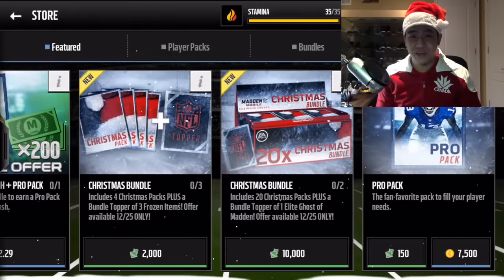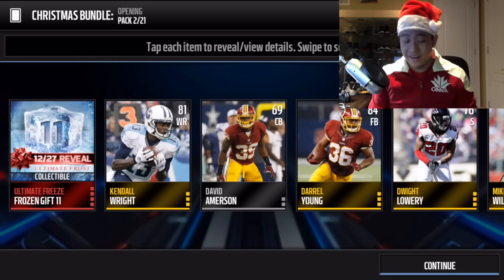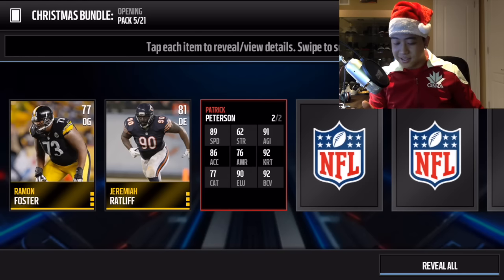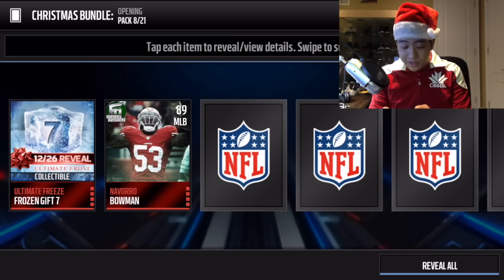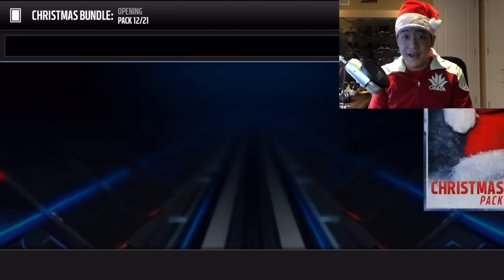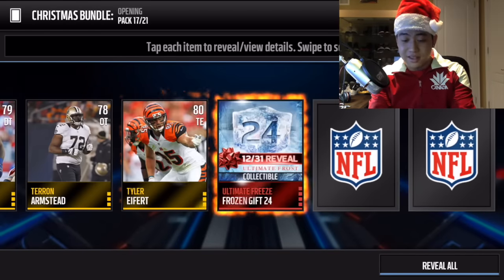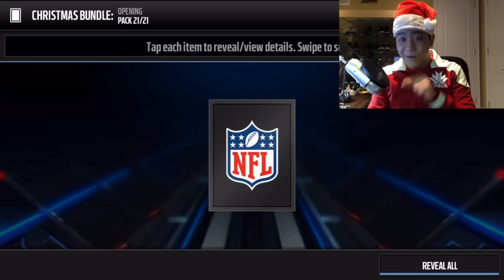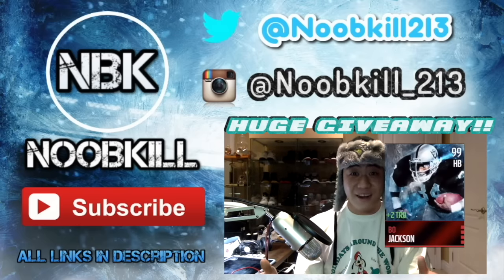Madden Mobile 16 Christmas Bundle!! 20 Christmas Packs!! (Sweet Pulls)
Madden Mobile 16 BIG Christmas Bundle!!

Thanks